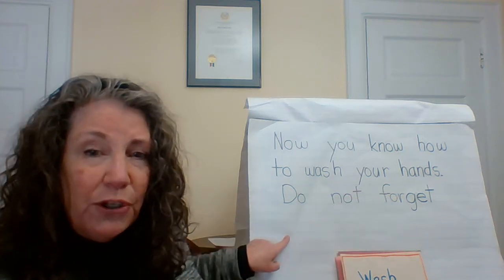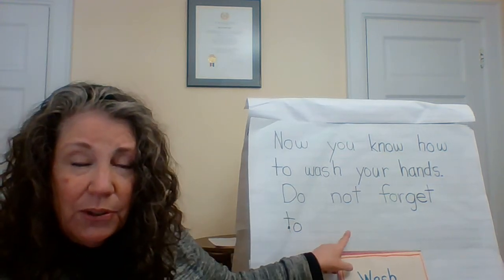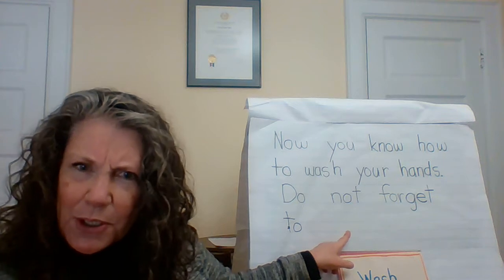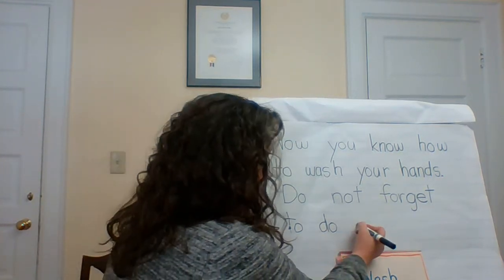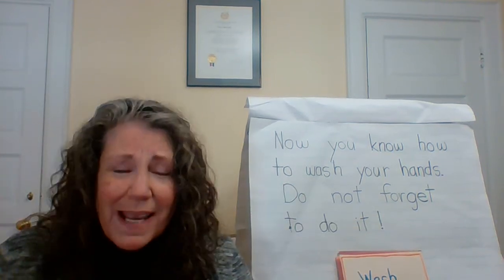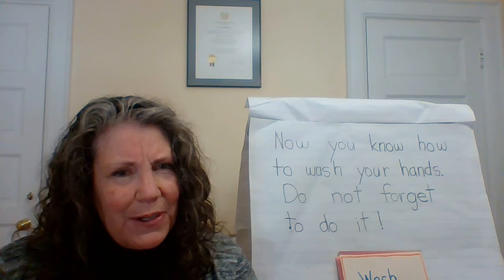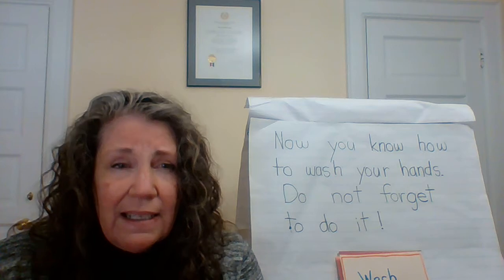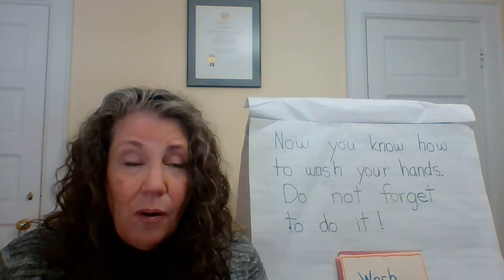writing day 10